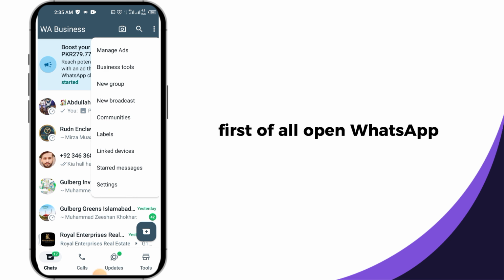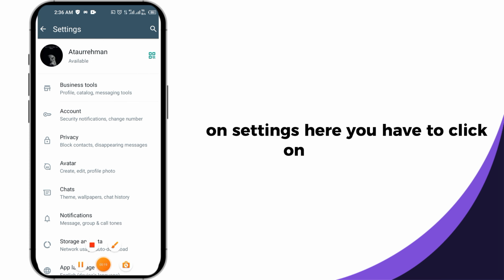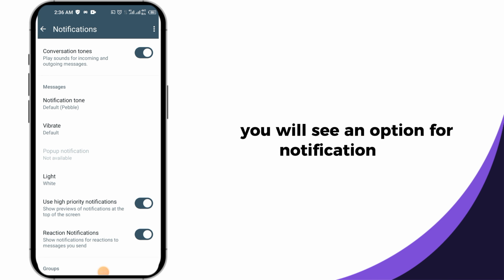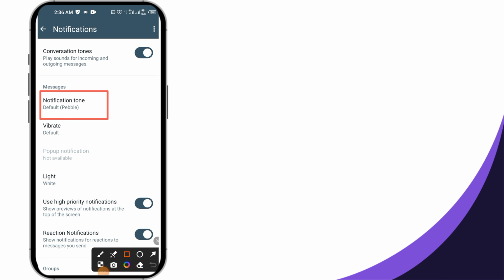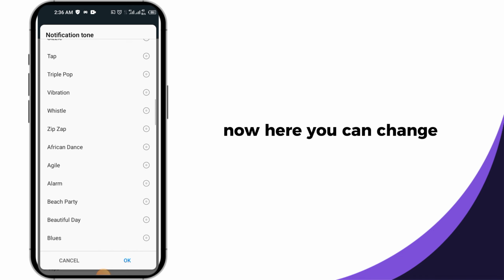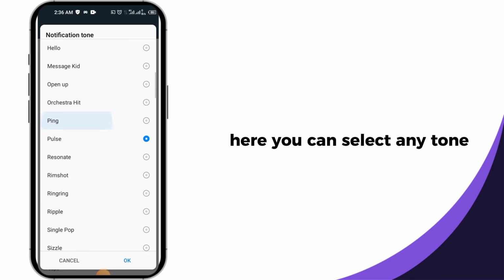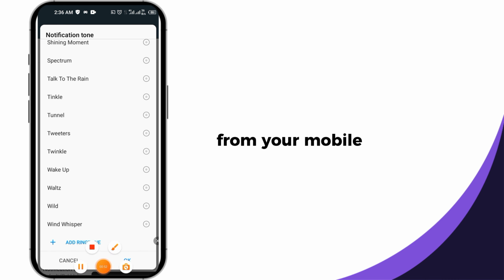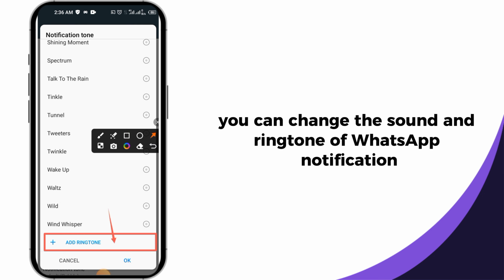How to Change WhatsApp Notifications Sound